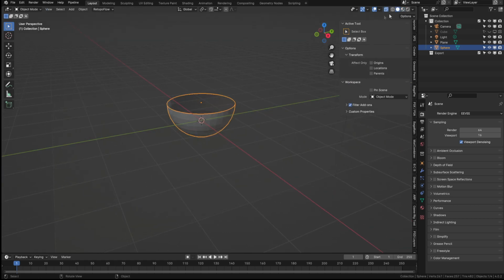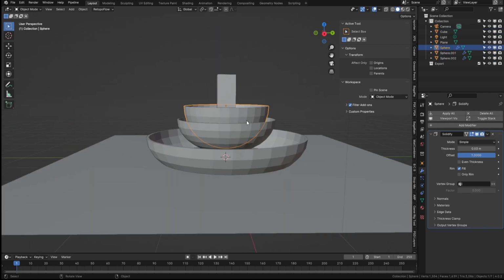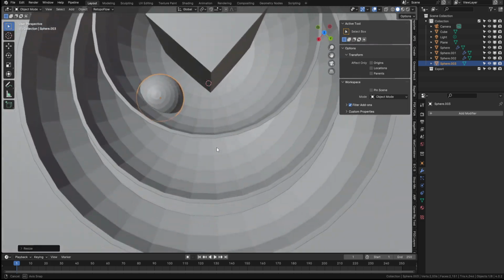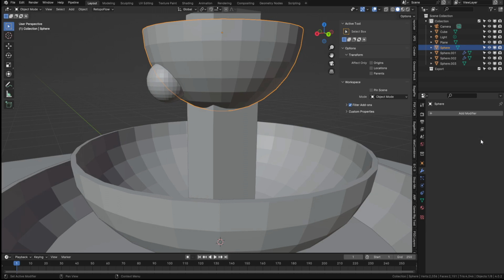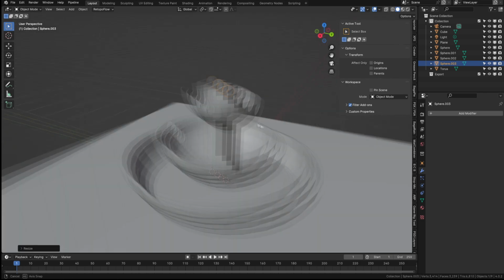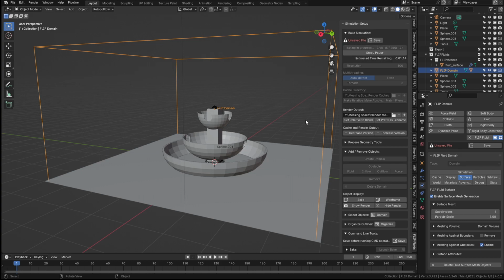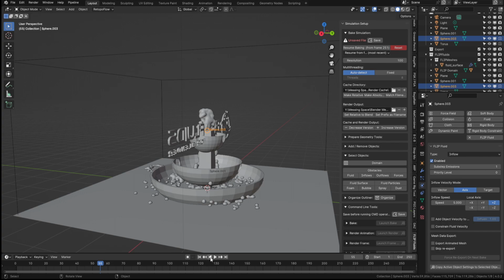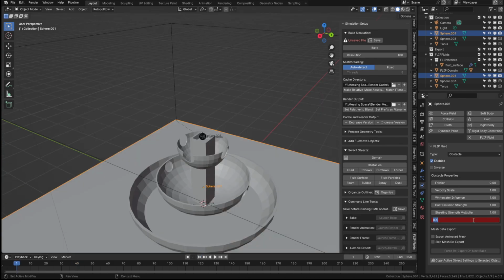-072- BLENDER: The Floor Is A Lie